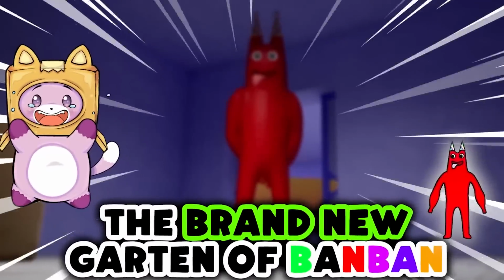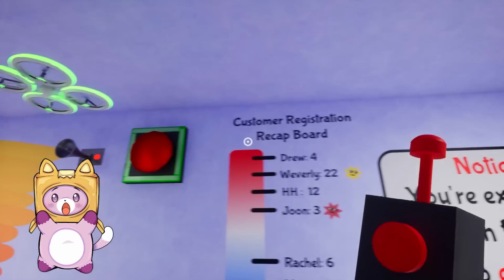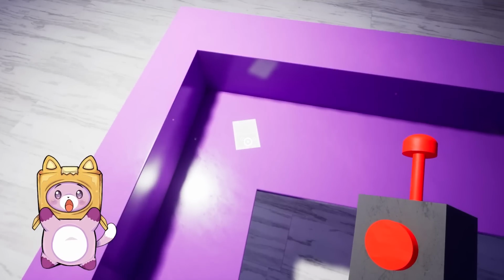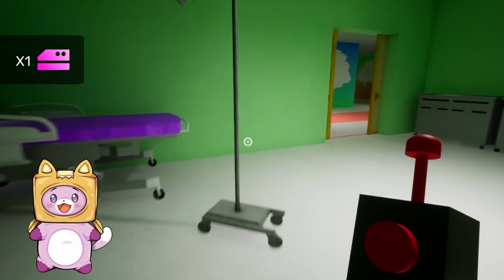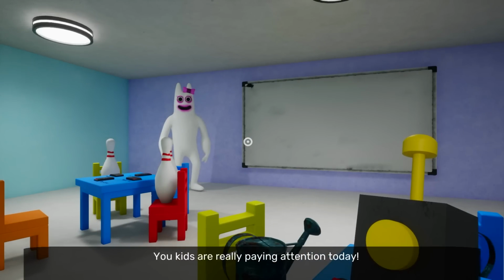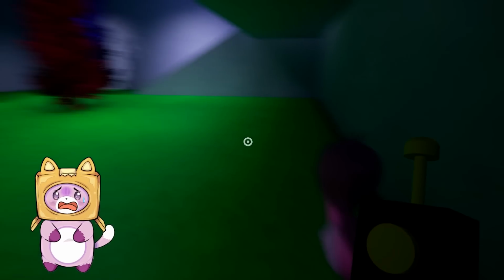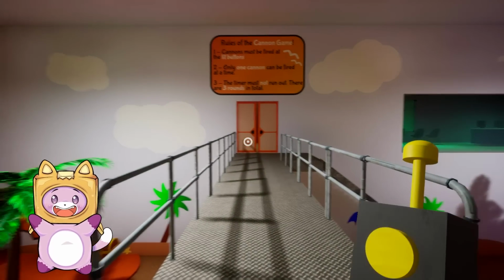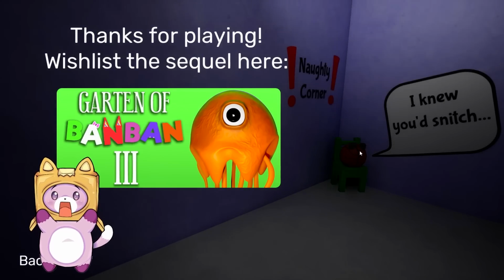LANKYBOX FOXY Playing GARTEN OF BANBAN CHAPTER 2?! (FULL GAMEPLAY!)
LankyBox World!